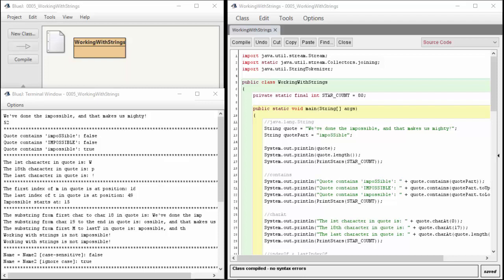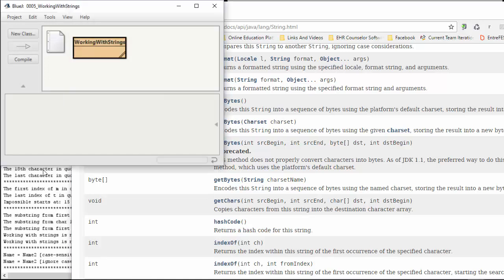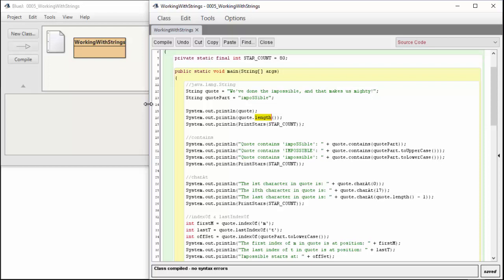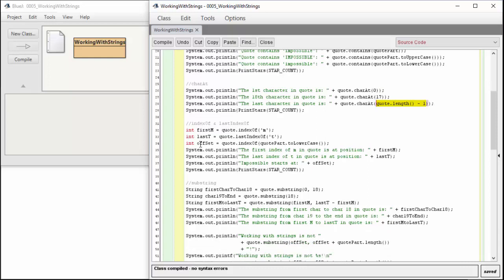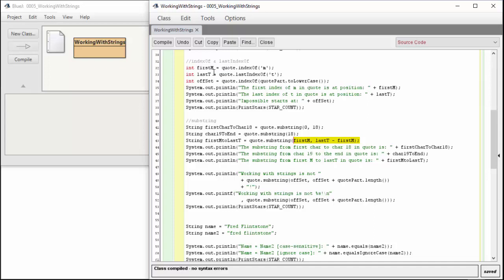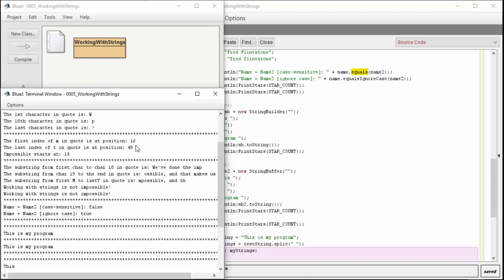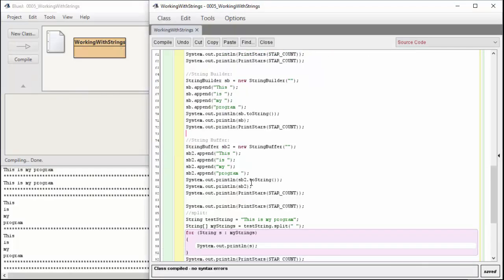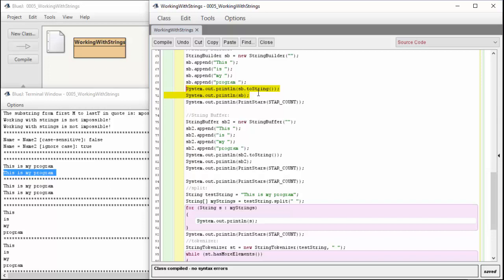Comp 121 - Prerequisites Review - 0005 - Working with Strings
This video is the fifth video in a series of videos for Comp 121 students at Franklin University to review some of the Java prerequisites that they would need to be in command of before taking the course. This video covers Using Strings in Java